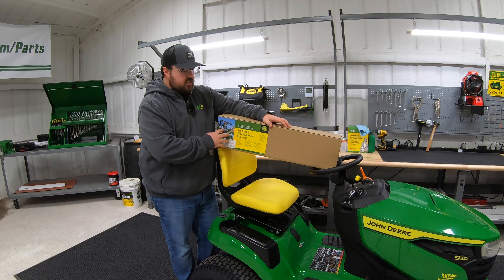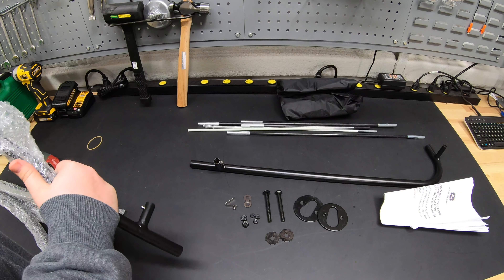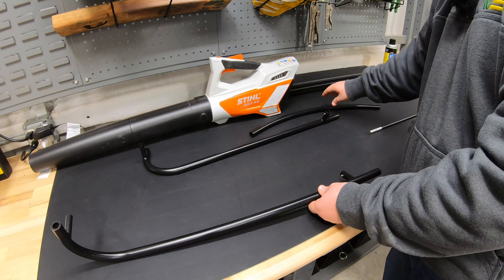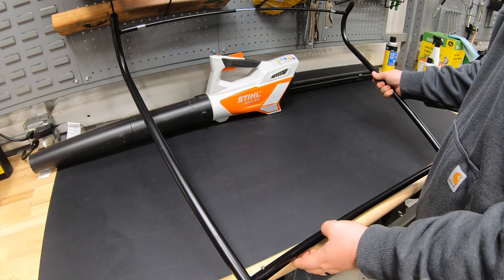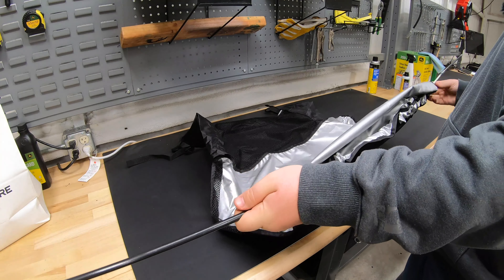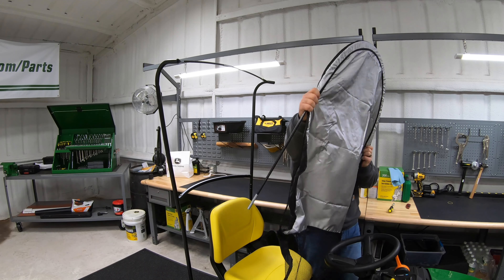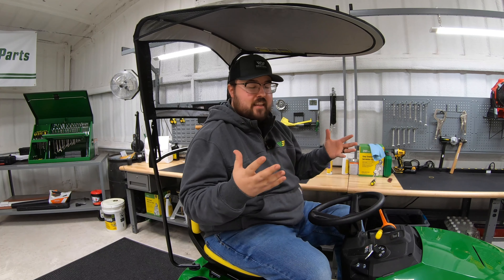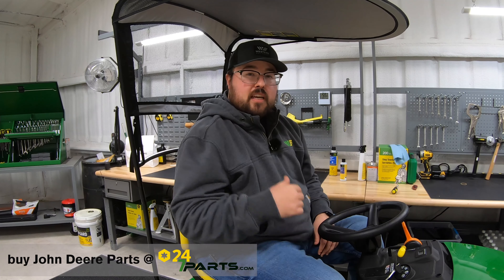How to Install John Deere Lawn Mower Sun Canopy/Sun Shade LP68122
Step by step instructions on How to Install the John Deere Sun canopy accessory. This sunshade fits model year 2011 and later 100 Series tractors (with D and E prefixes) S200 Series tractors.